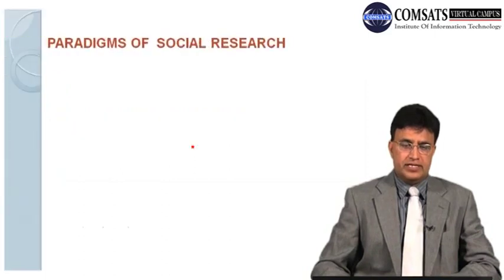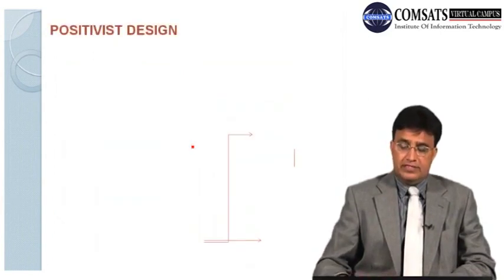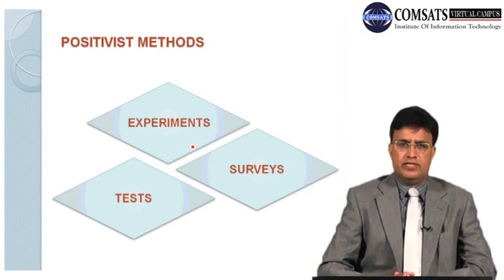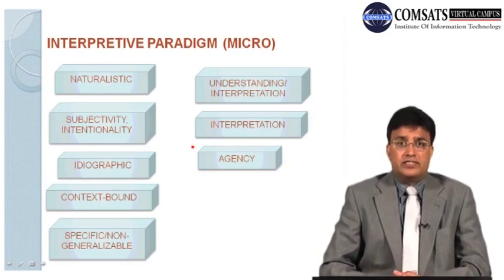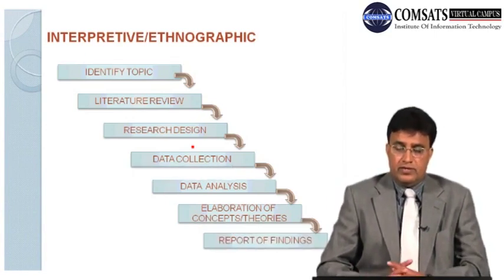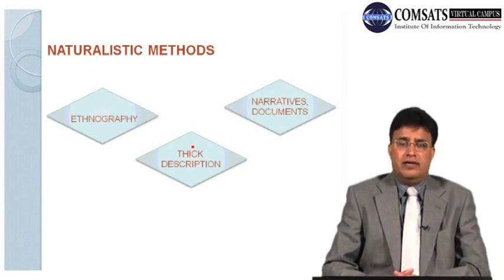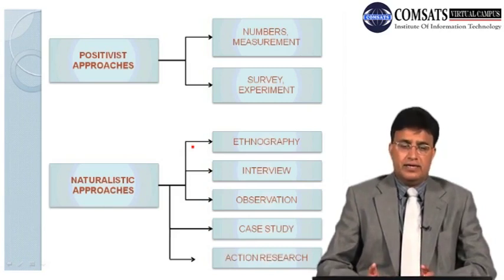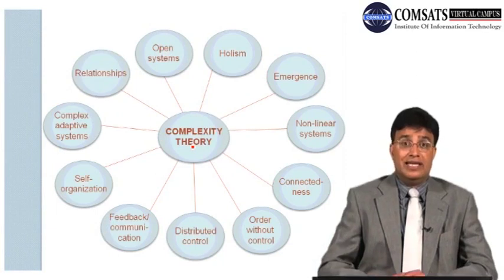PARADIGMS OF SOCIAL RESEARCH ENG505 LECTURE in Hindi Urdu 08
positivist paradigm,
applied research paradigm,
research paradigms in social sciences,
social science paradigm definition,
social work paradigm examples,
research paradigm and research design,
types of paradigms in research,
examples of paradigms,